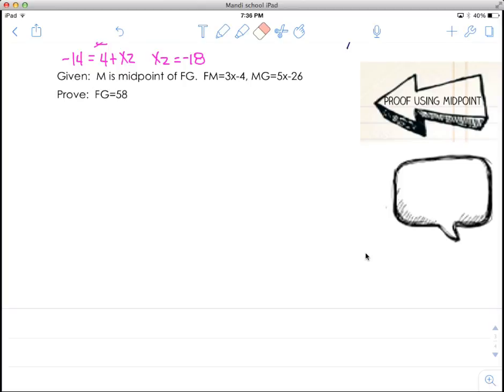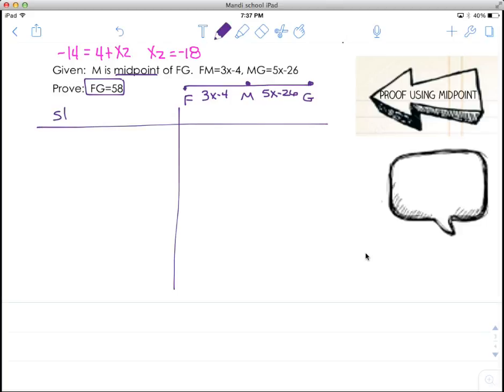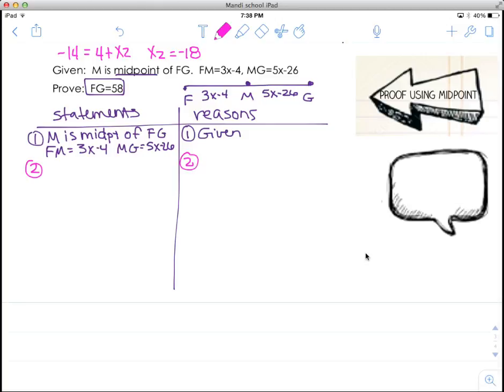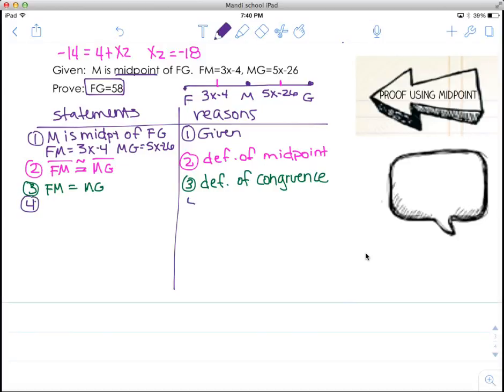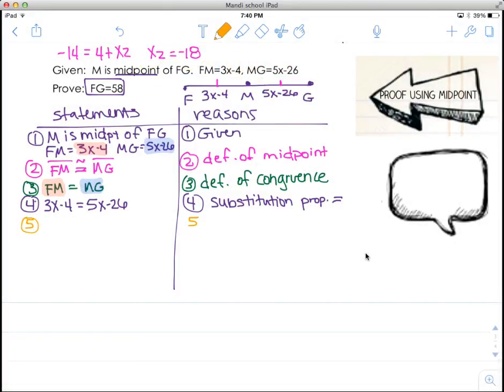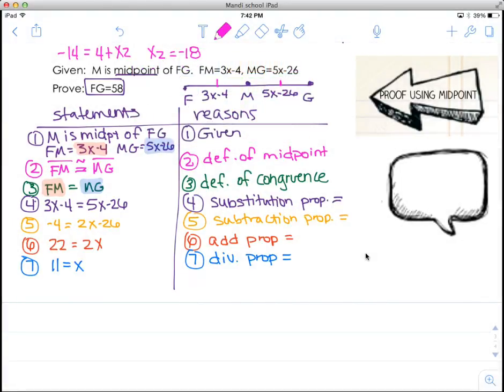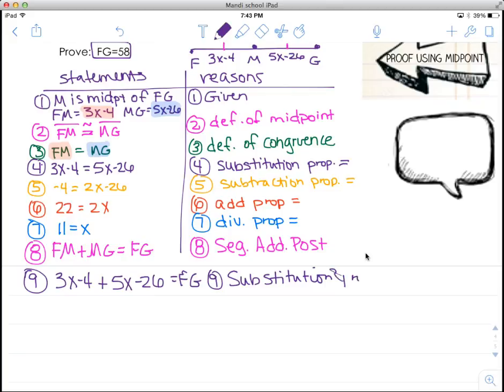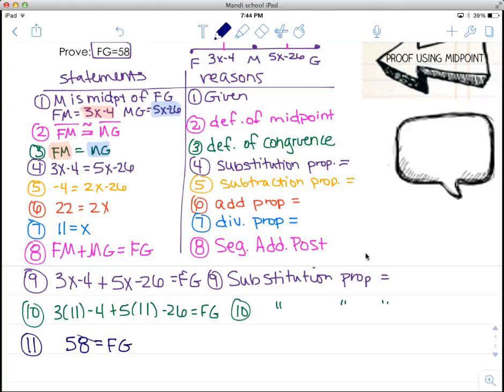1.3 Part 3